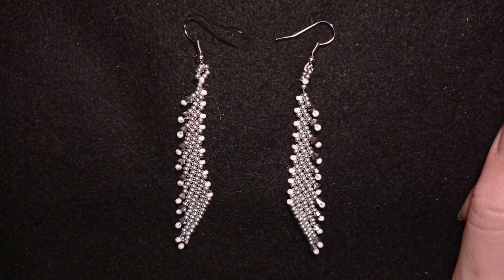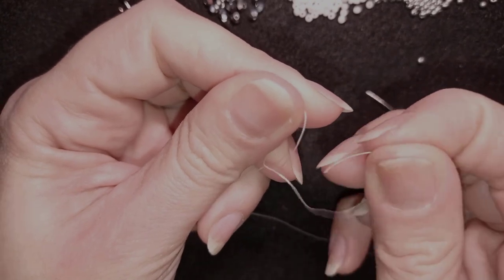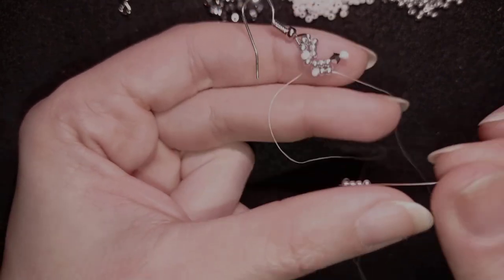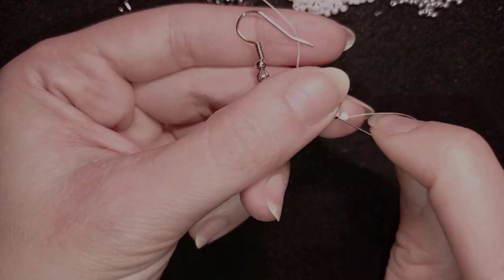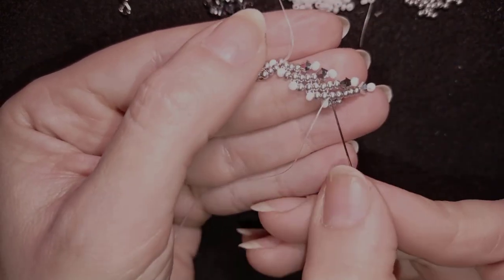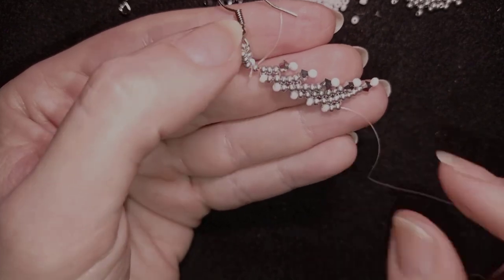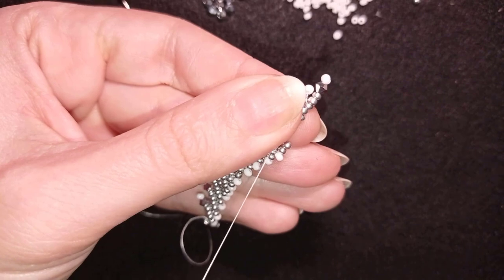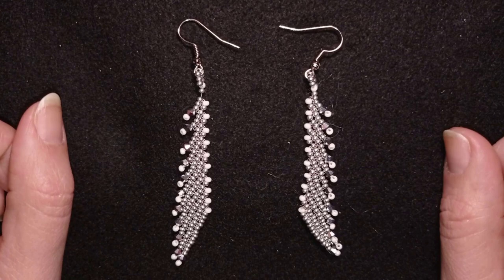Angel Wings - St. Petersburg Stitch Tutorial with Bicones || DIY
Easy step-by-step instructions for Angel Wings - St. Petersburg Stitch Tutorial . How to make St. Petersburg beaded earrings? Increasing St. Petersburg stitch - new variaton with bicones.

List of materials:
1) 11/0 or 10/0 seed beads - white and silver color
2) 3mm metalic silver bicones (from Erika Sándor's collection)
3) еarring findings
4) thread of your choice -  I use Nymo Nylon thread size D=0.20mm
5) size 10  (11 or 12) beading needle
6) scissors
7) flat nose pliers (not obligatory)

VIDEO CHAPTERS
» Intro 0:00
» List of material 1:34
» Step-by-step instructions 2:10
» Final words 19:55